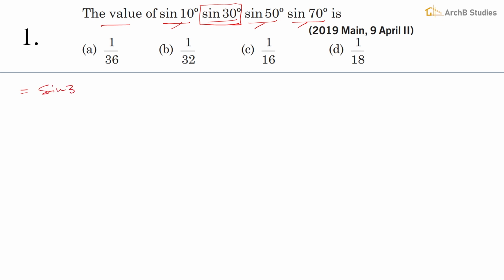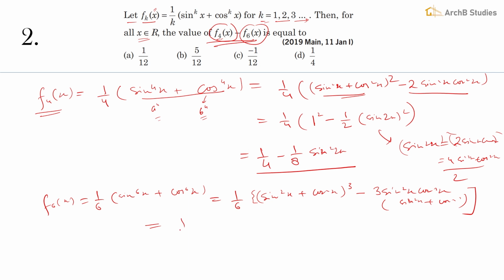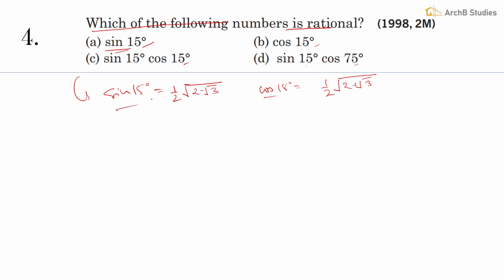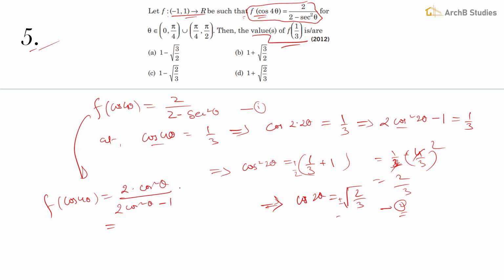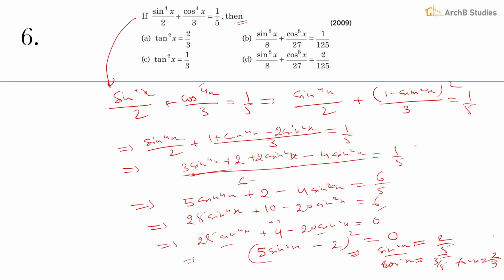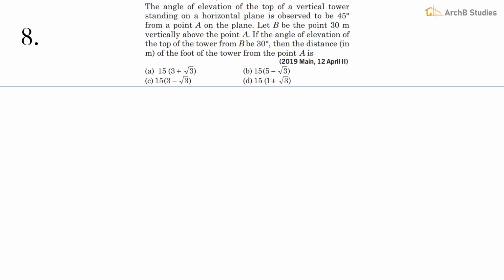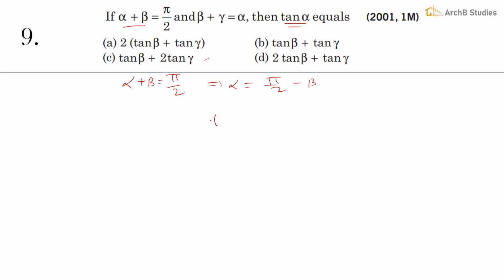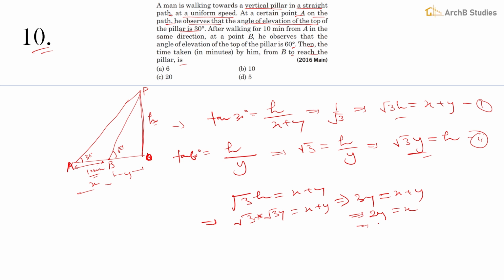Trigonometrical Ratios and Identities | Previous Years Questions | JEE Mains Paper 2 | B Arch | NATA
In this mathematics video on Trigonometric Ratios and Identities, key concepts of trigonometry are covered, including the fundamental trigonometric ratios, their relationships, and how to apply them in various mathematical contexts. The video also delves into important trigonometric identities such as the Pythagorean identity, sum and difference identities, double angle formulas, and the co-function identities.

To provide a comprehensive understanding, the video solves 10 previous year exam questions that focus on these topics. These questions are explained step by step, demonstrating how to apply trigonometric ratios and identities in different problem-solving scenarios. Each solution is clearly illustrated with detailed explanations, making it easy for students to grasp the methods and techniques needed to tackle similar questions in their own exams.

Whether you are preparing for school exams or competitive tests, this video is a valuable resource for mastering trigonometry and excelling in your assessments.